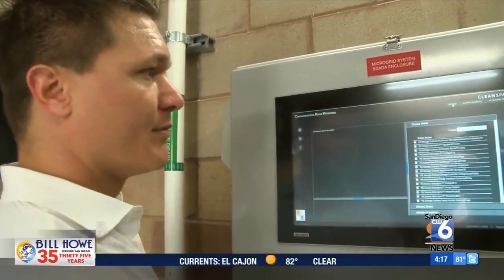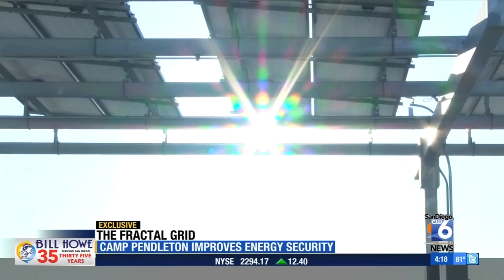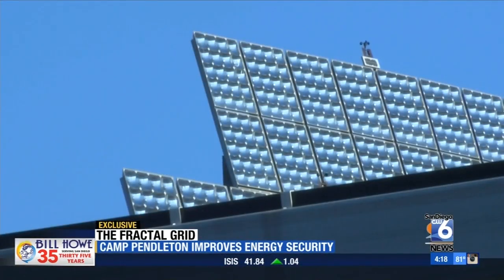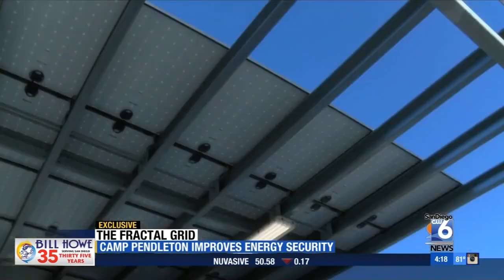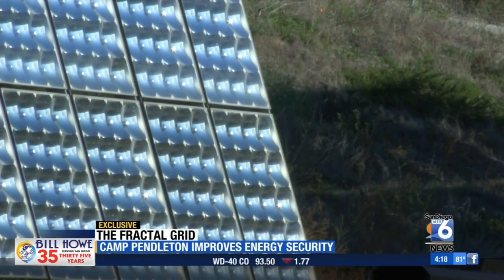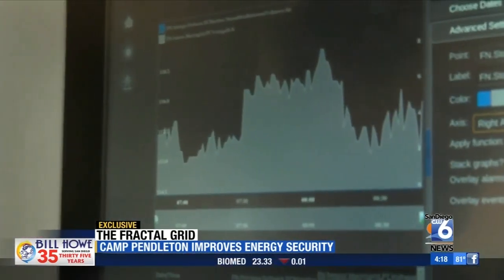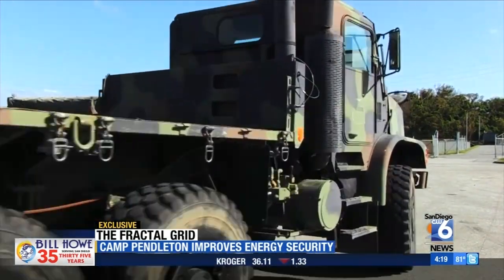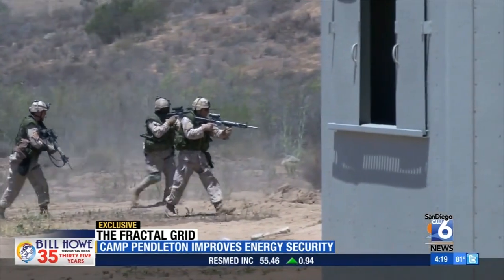Camp Pendleton Microgrid - Energy Security CW6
Camp Pendleton is using microgrid technology to achieve energy independence. The grid at Area 52 was covered by Carlos Correa of CW 6.